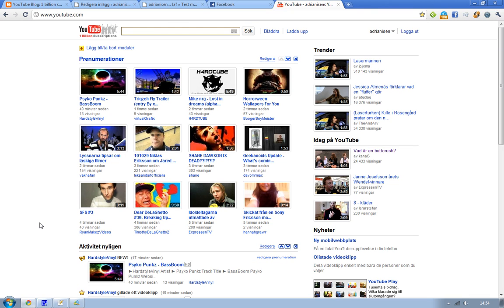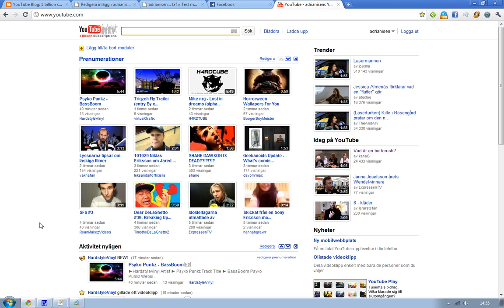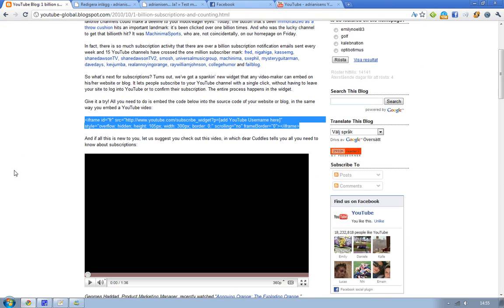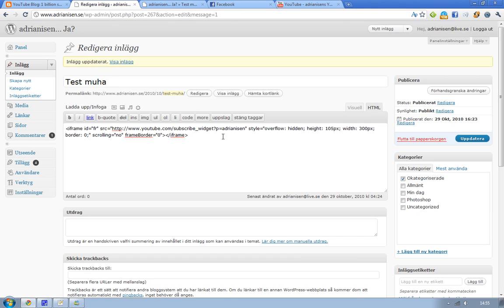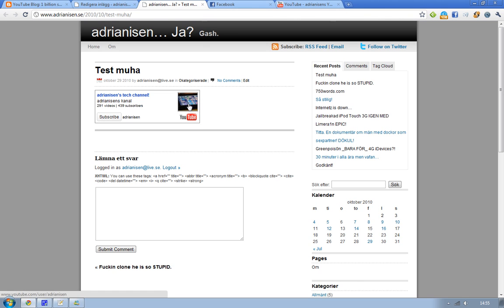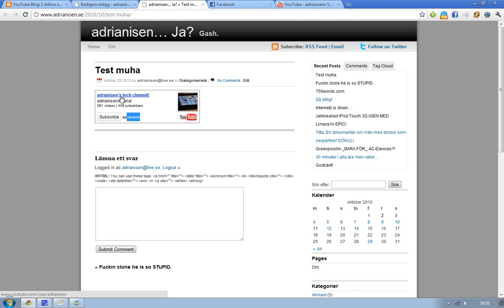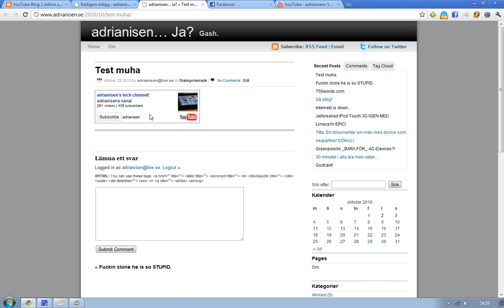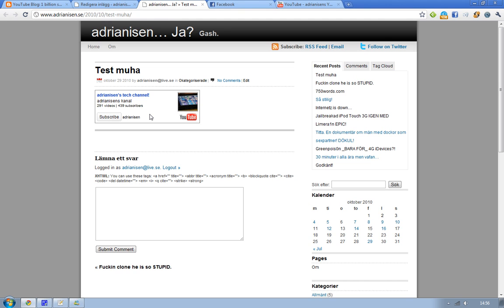YouTube New SUBSCRIBE Widget To Use On YOUR Website! + 1 Billion SUBS!